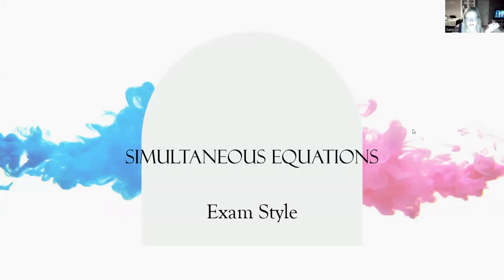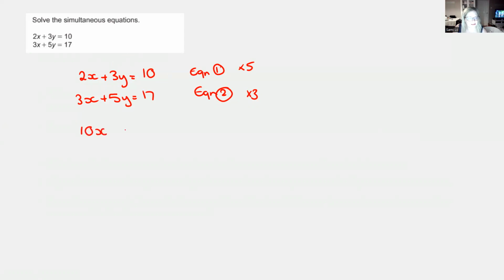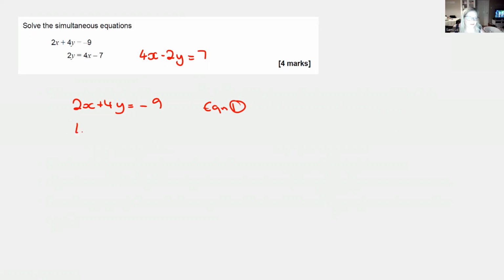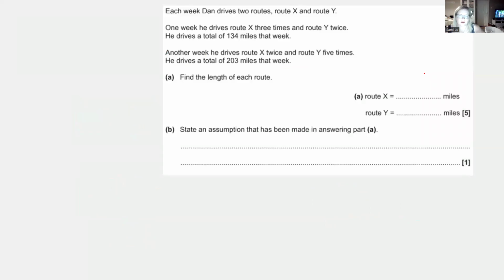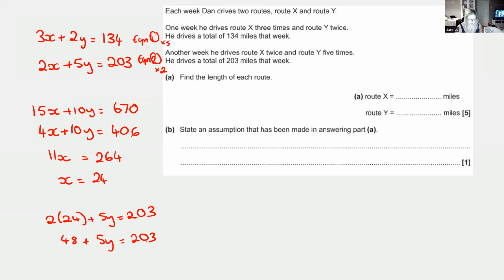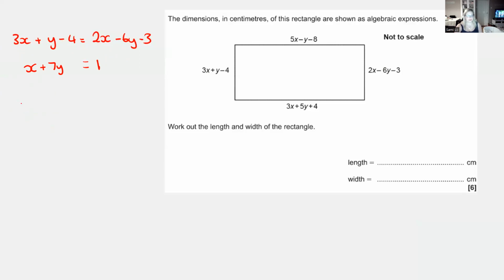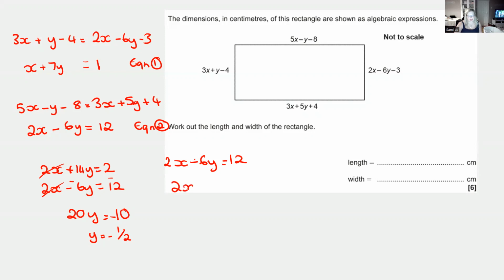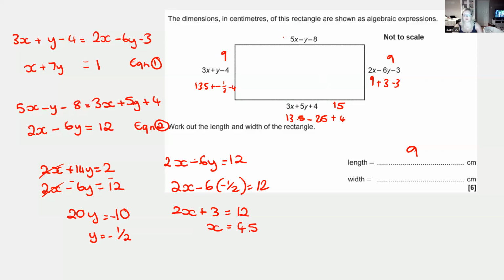Simultaneous Equations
A video working through a couple different simultaneous problems shown in different versions